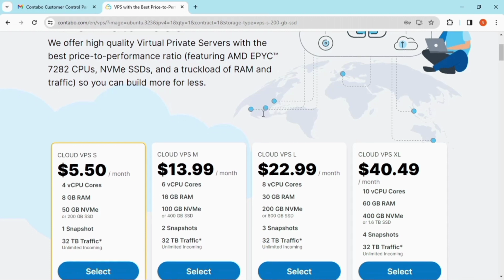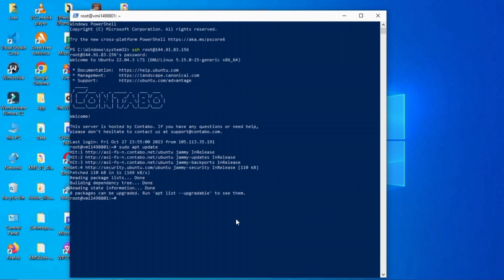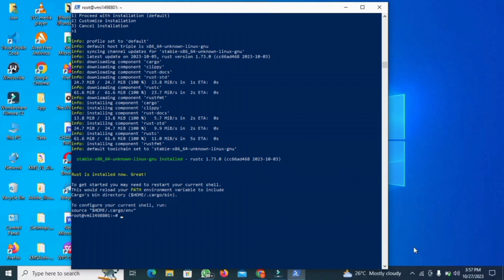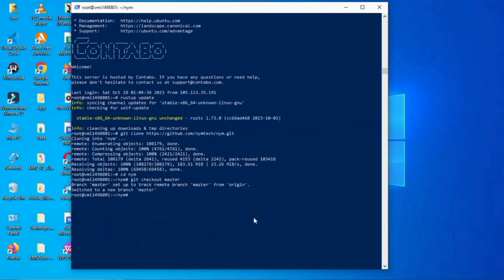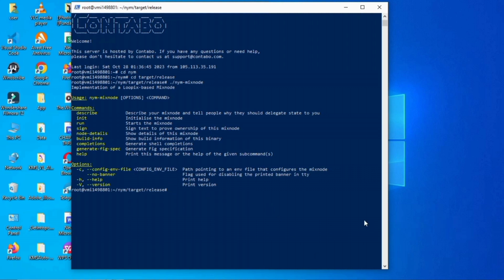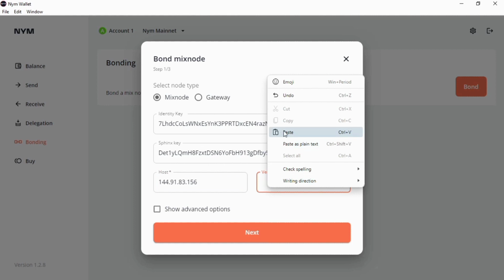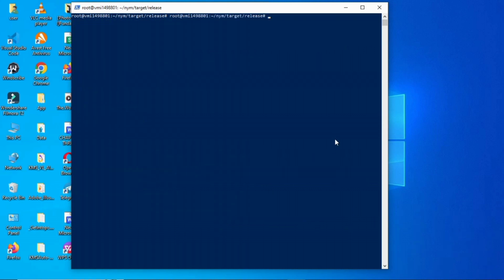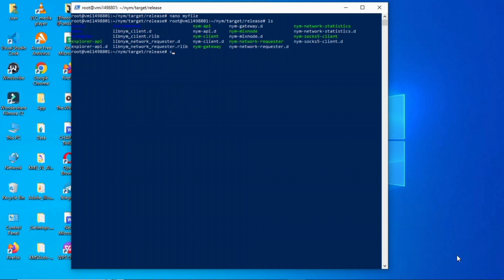Step-by-Step Guide On How To Set-Up Nym Mix Node.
A Step-by-Step Guide on how to set up Nym Mix Node and Support @Nymtech .